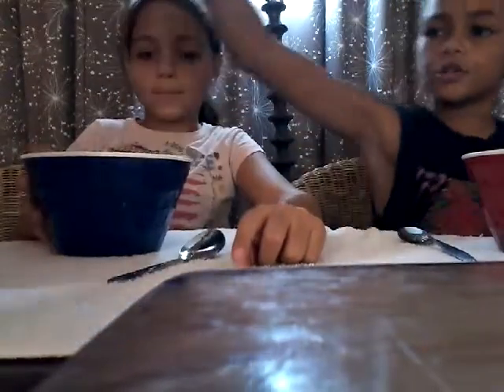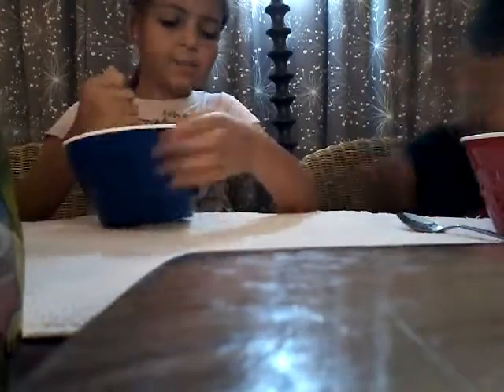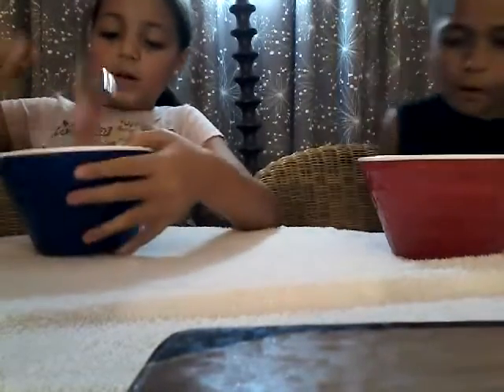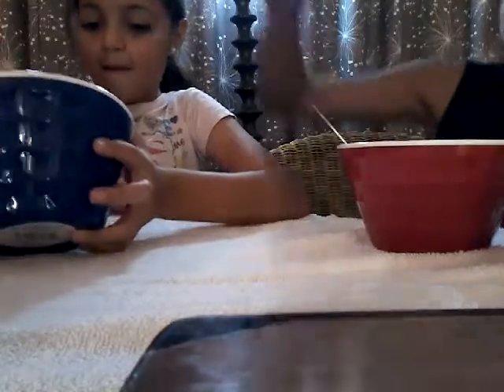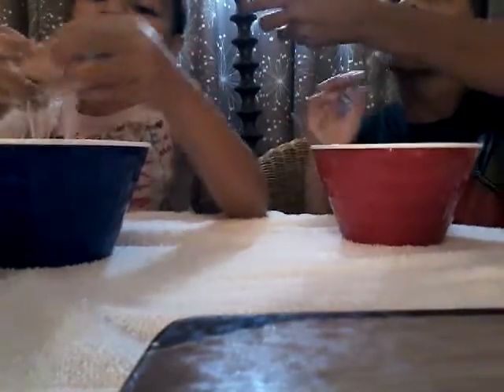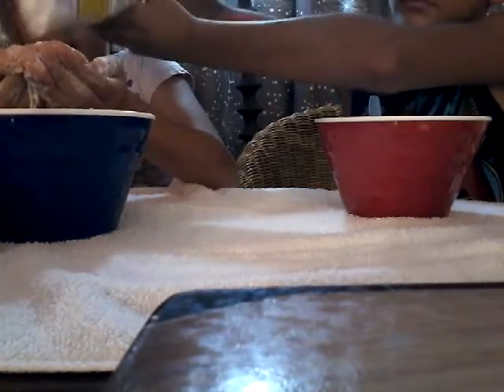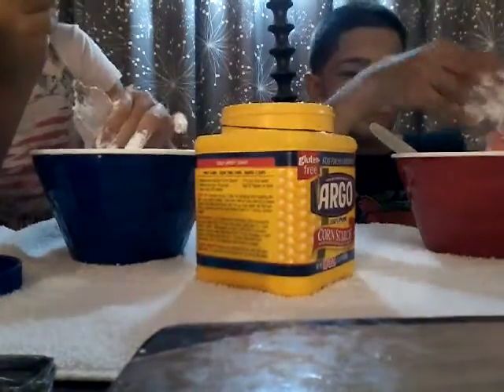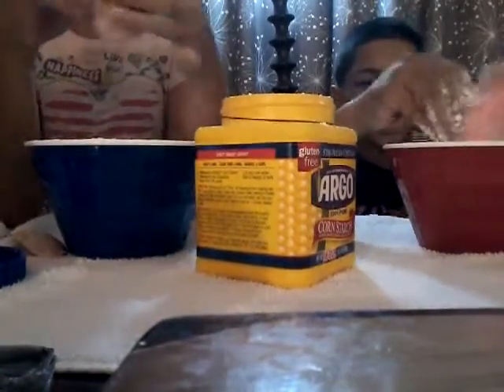Gummy bear slime